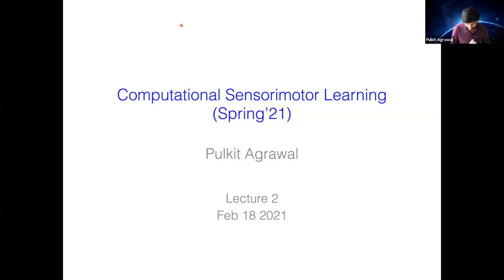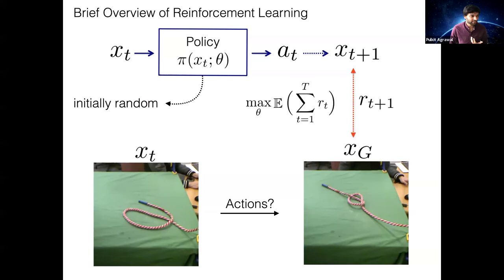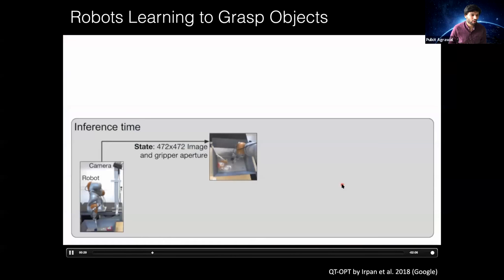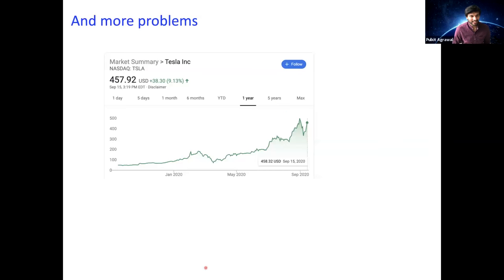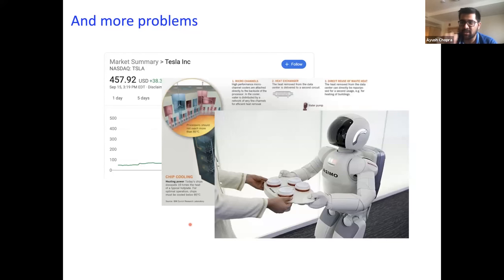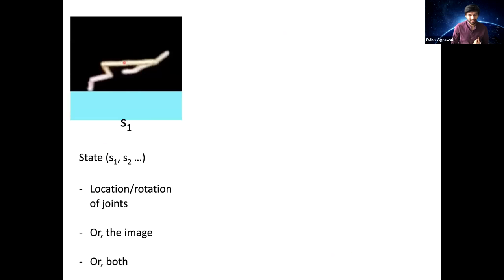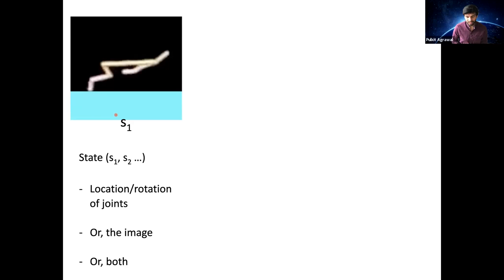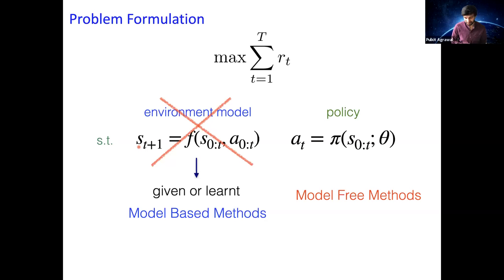CSL Spring'21 - Lecture 2: Simple Decision Making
Simple Decision Making (Multi-armed bandits and contextual bandits)